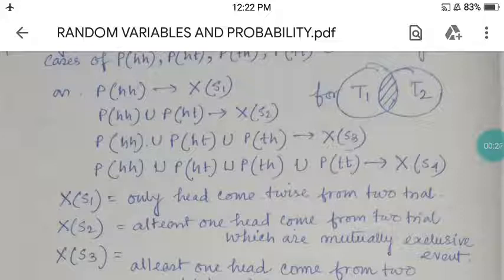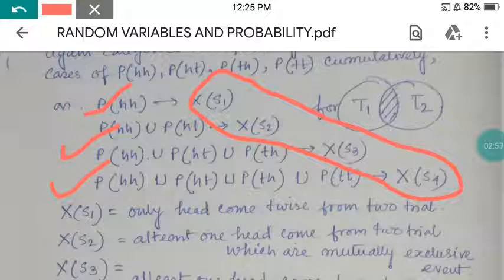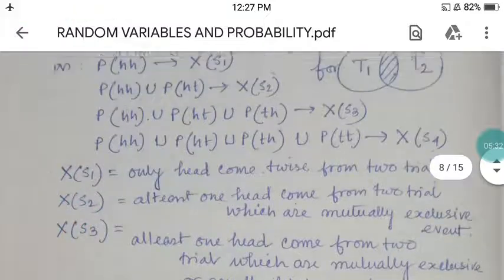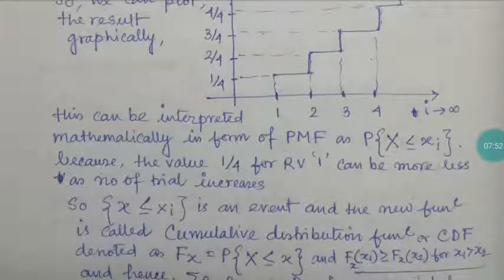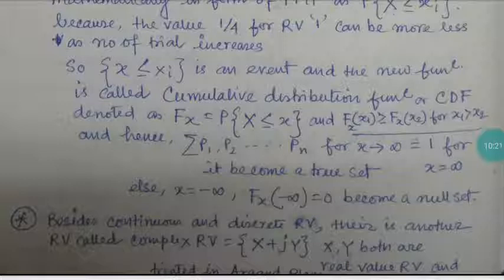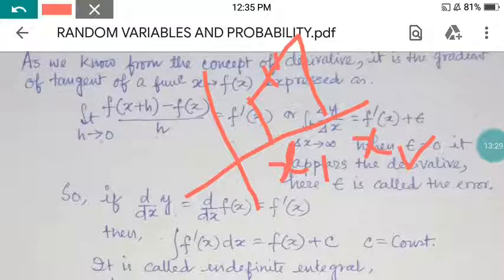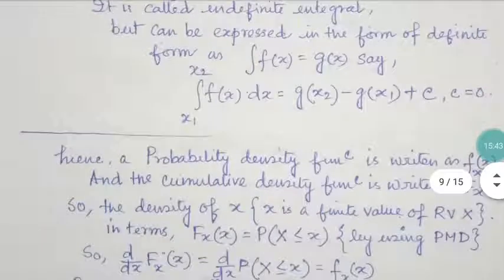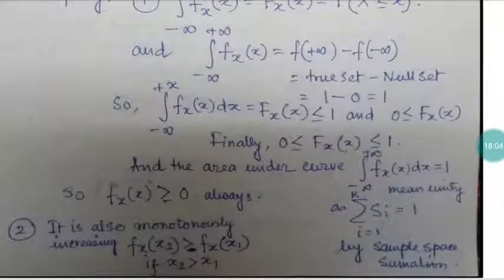Random variables part 3